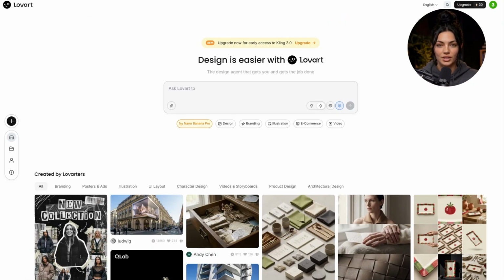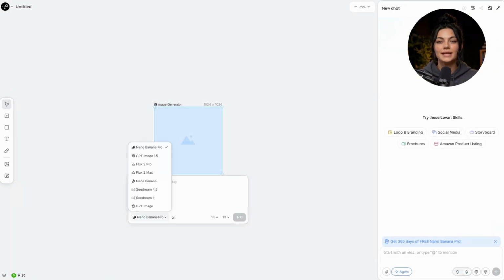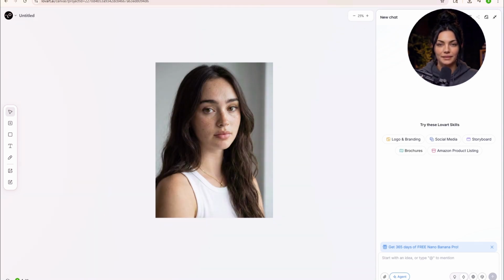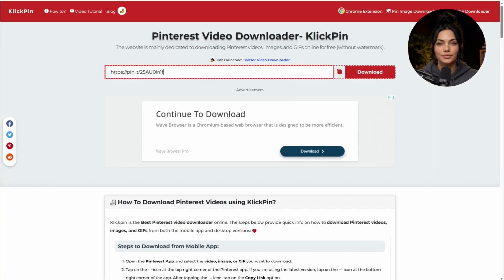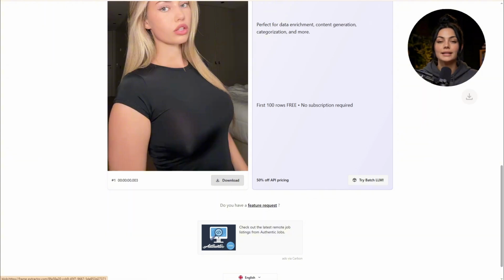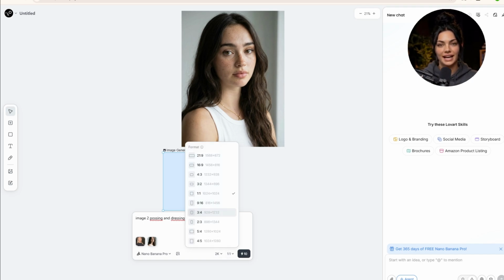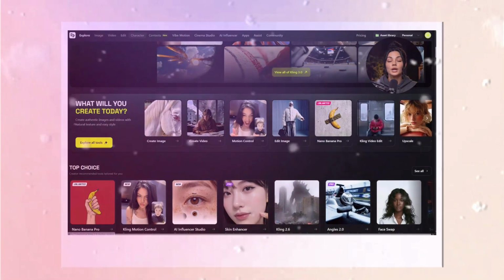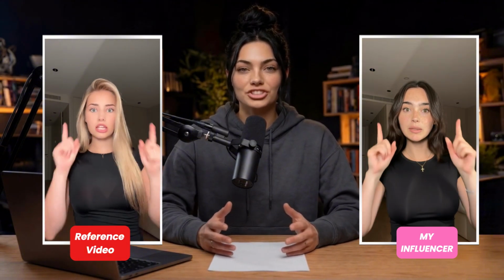Only Video You Need To Watch To Create YOUR Own Ai Influencer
In this step-by-step tutorial, I’ll show you exactly how to build your own AI influencer using free tools — no experience needed.

AI influencers are taking over Instagram, TikTok, and YouTube. Brands are paying thousands for virtual models. In this video, you’ll learn how to create ultra-realistic AI influencer photos, design profiles, and set everything up without spending money.

Prompt : Generate a new, realistic female face inspired by the uploaded image. Preserve subtle facial structure and vibe, but create clearly different features, identity, and expression. High detail, natural skin texture, soft lighting, photorealistic.